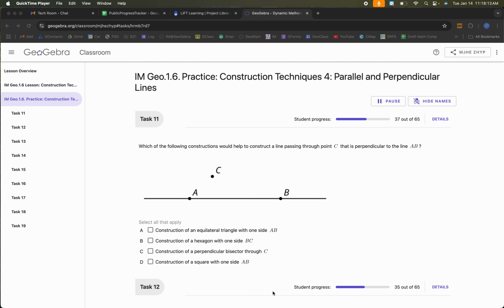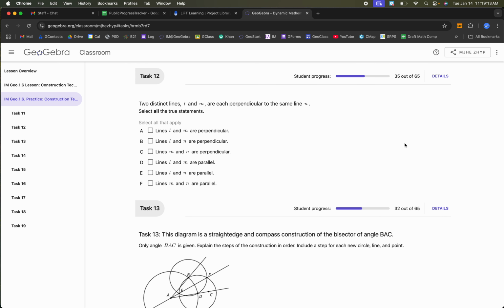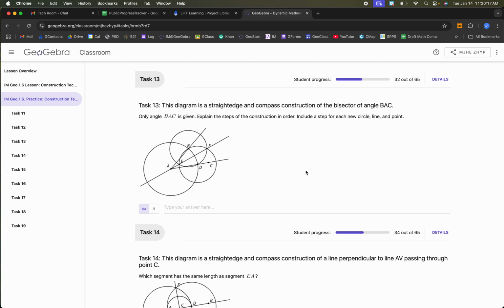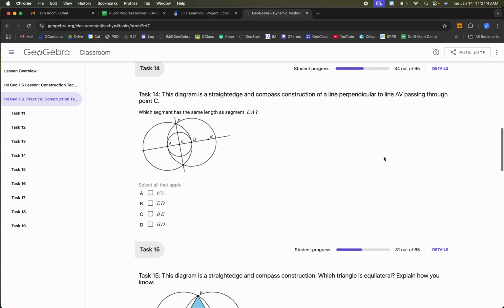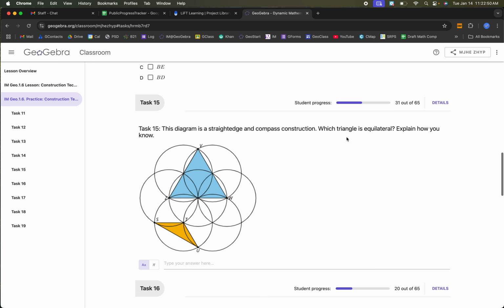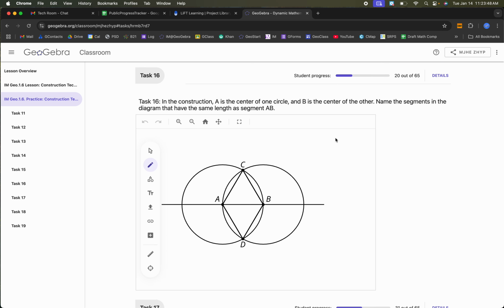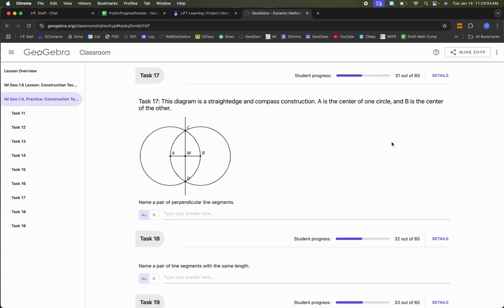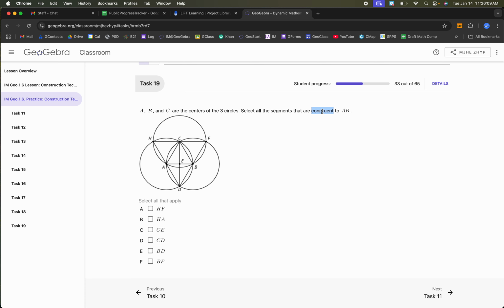Geometry 1.6 Practice Help